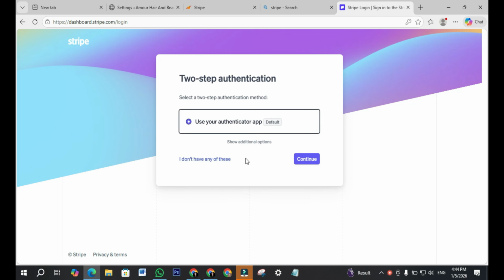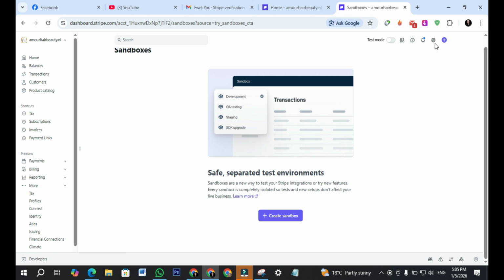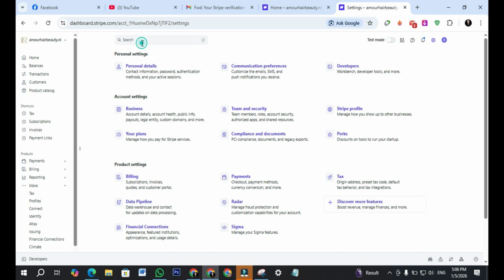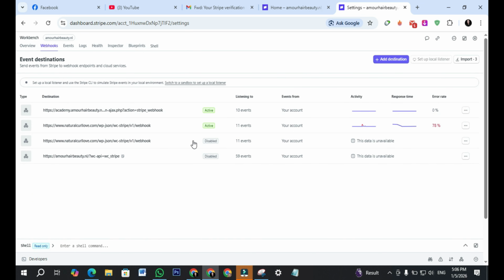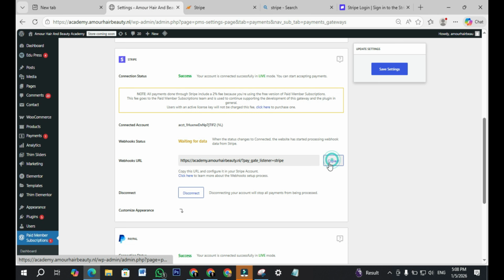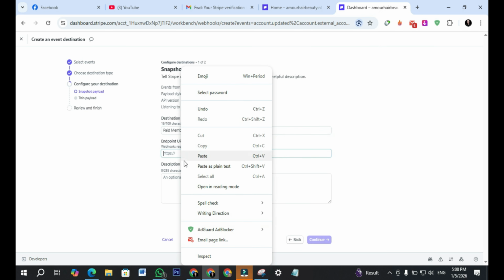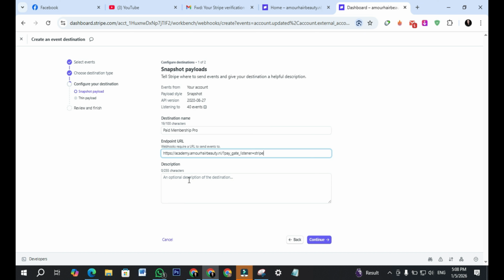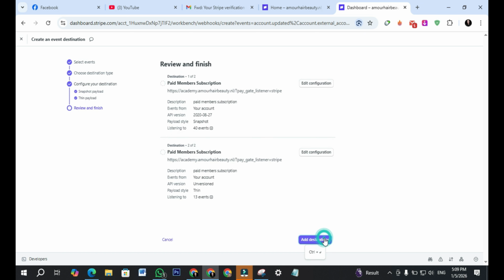How to Add Stripe Webhook Step by Step | Beginner Friendly Stripe Webhook Tutorial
In this video tutorial, you will learn how to add a Stripe webhook easily and correctly. This step-by-step guide is perfect for beginners who want to connect Stripe with their website or application to handle real-time payment events like successful payments, failed transactions, and more.

We will cover:

What is a Stripe webhook

How to create a webhook endpoint in Stripe

How to connect your webhook URL

How to get and use the signing secret

How to test Stripe webhook events

This tutorial is useful for WordPress, WooCommerce, custom websites, and any Stripe-based payment system. If you are working with online payments, Stripe webhooks are essential for automation and secure transaction handling.

Watch till the end and make sure your Stripe integration works perfectly!